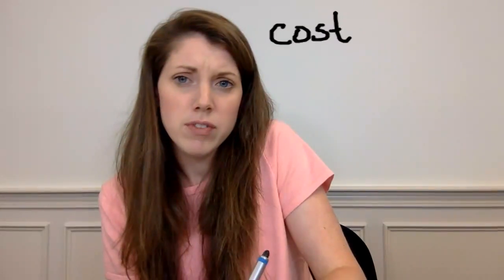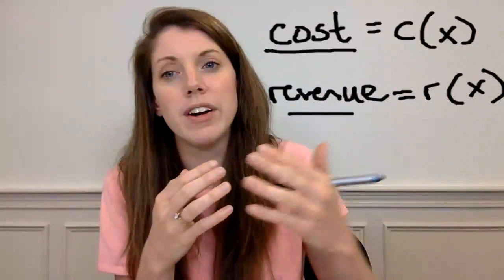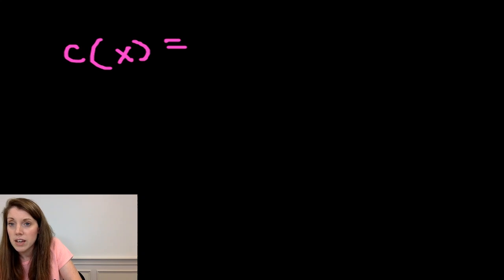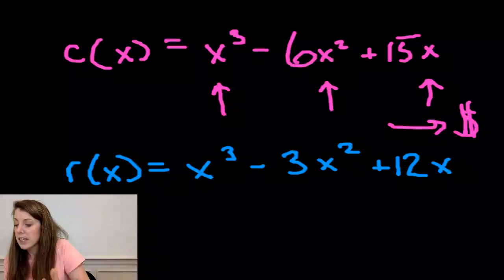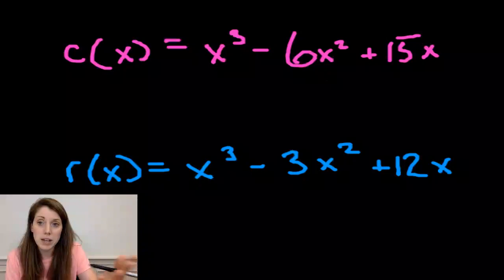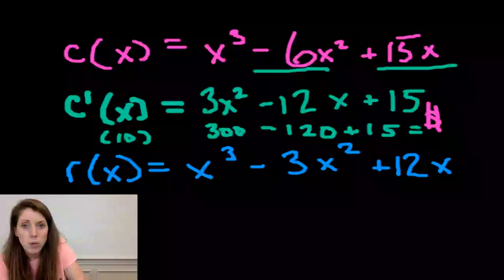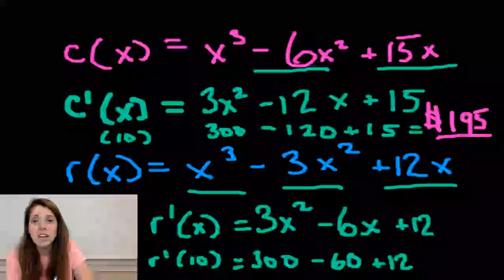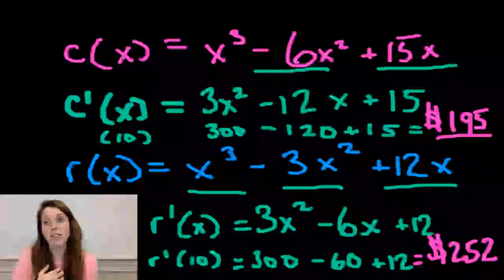Calculus - Unit 2 - Lesson 4 - Topic 3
Topic 3: Economics Example